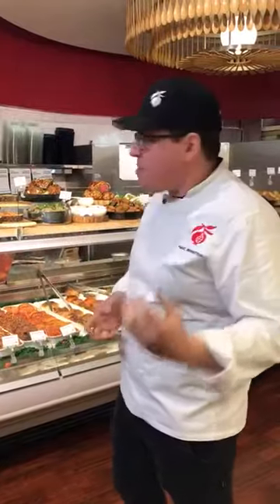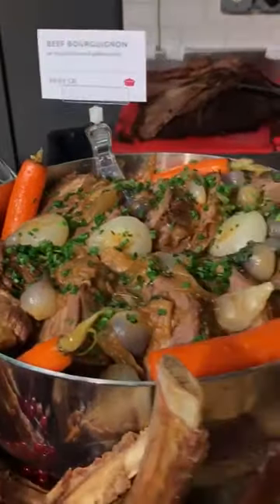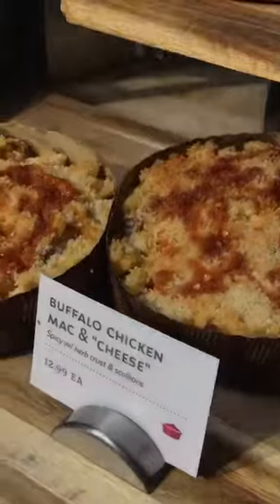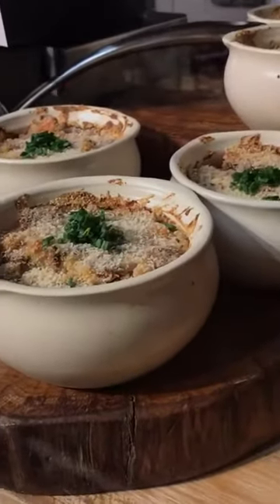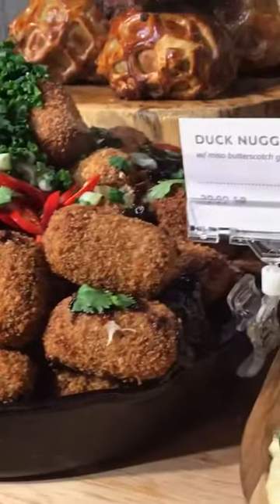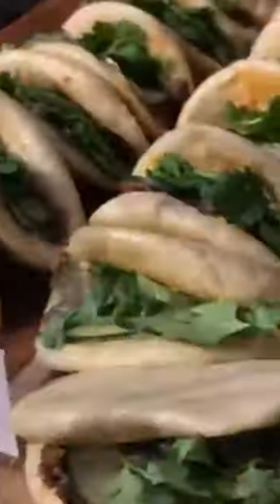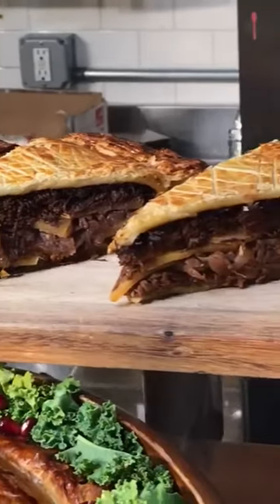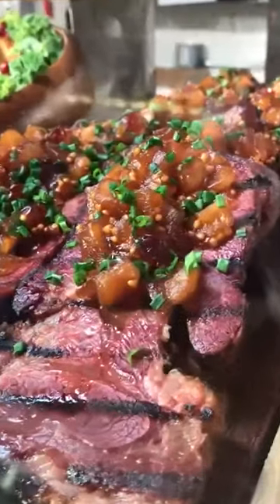Welcome to Pomegranate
Chef Issac takes you on a culinary tour of the Pomegranate megastore that will leave your mouth watering.